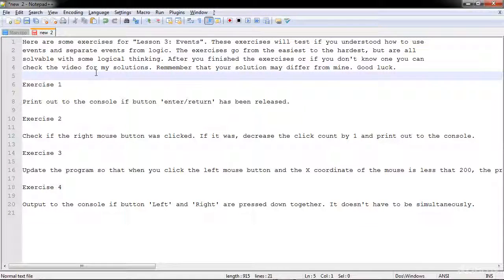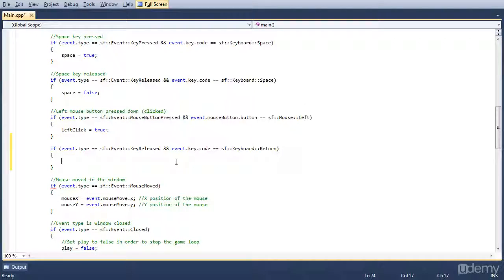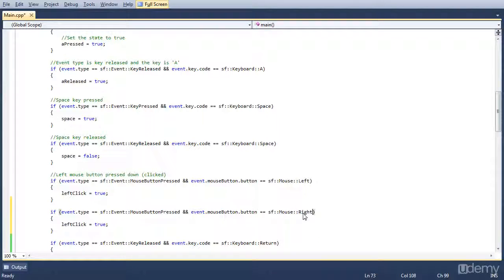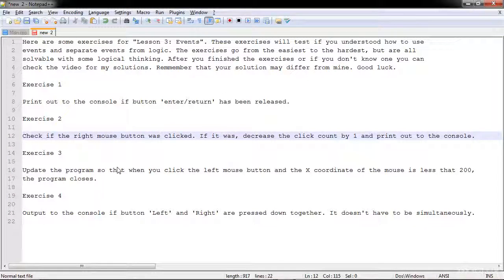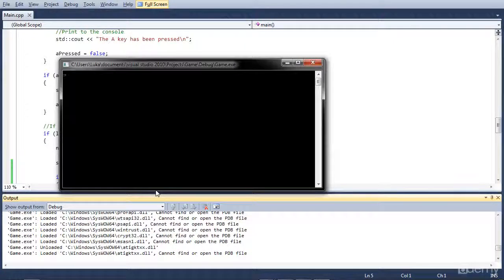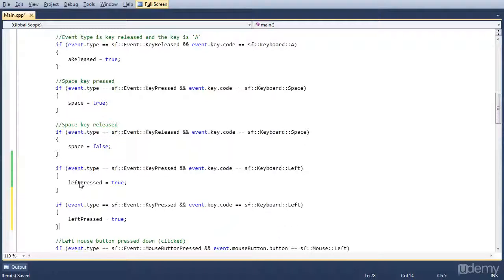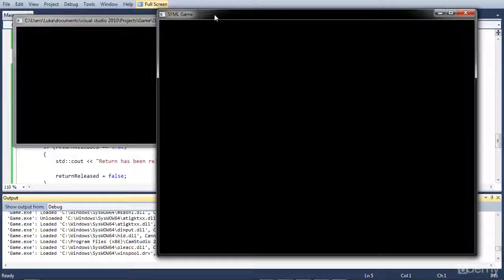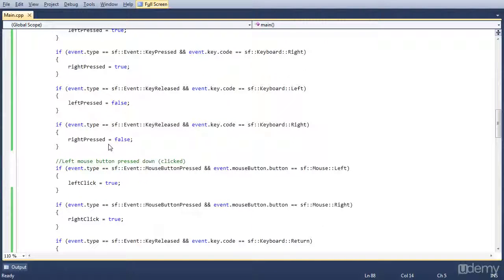Learn C++ Game Development